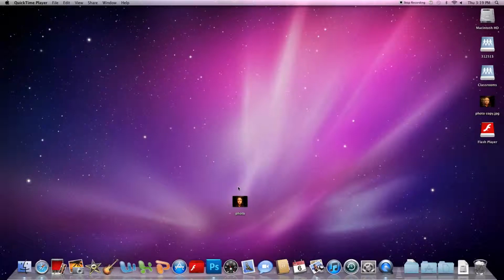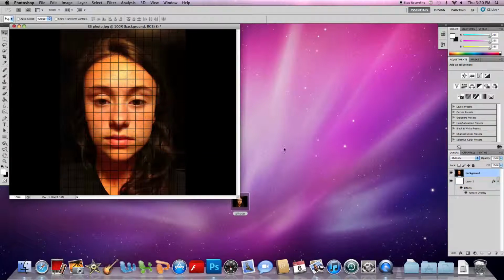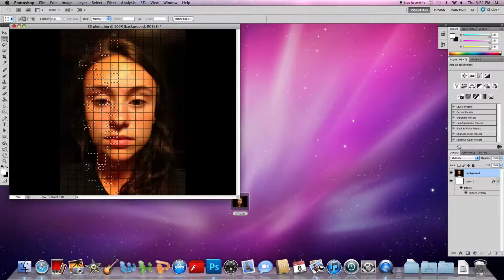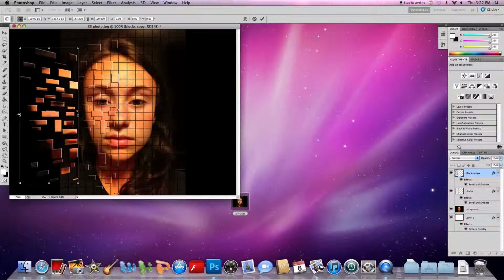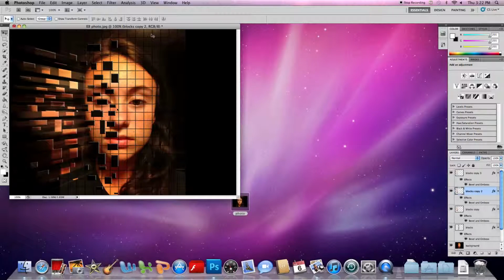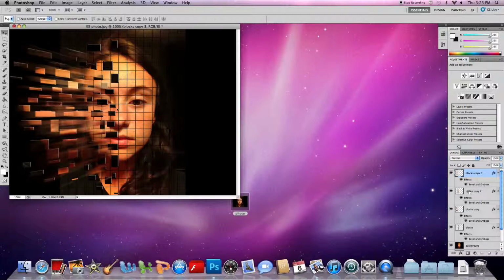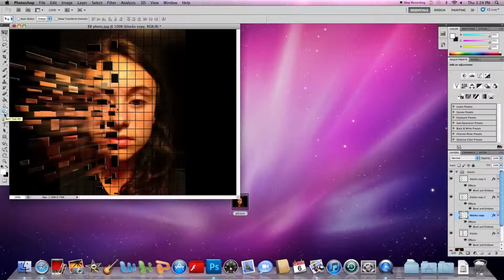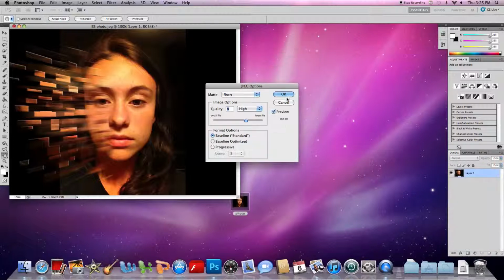Newington AP 2D Design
a collection of technique demos created by the advance placement 2D design class